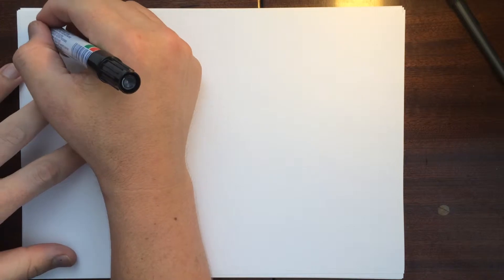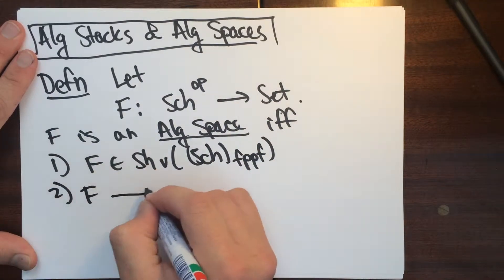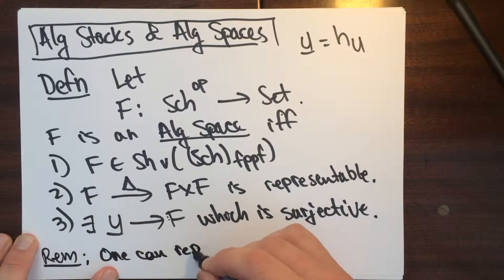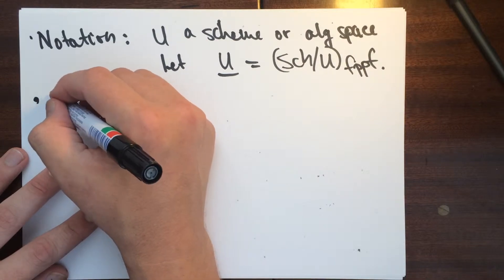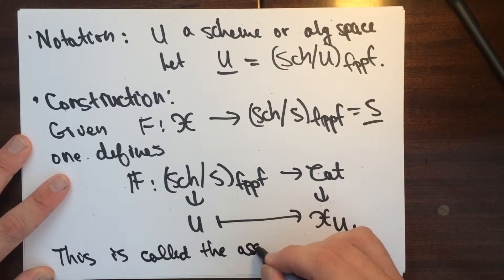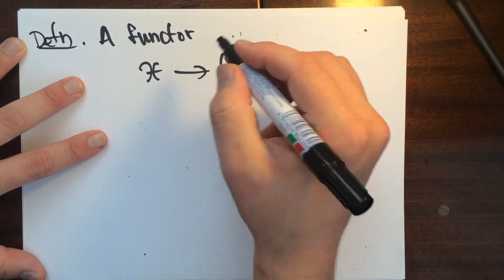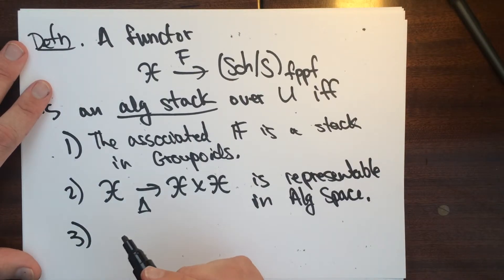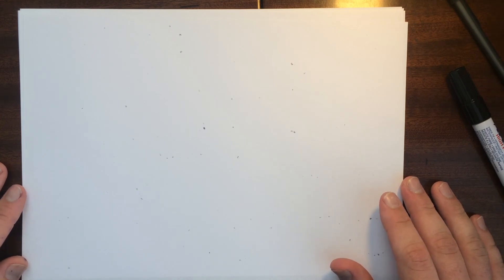Algebraic Spaces and Stacks: Definitions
We give the definition of algebraic stacks and spaces! Woot!

I think algebraic spaces don't get enough love or stacks get too much love. I'm not sure which one...